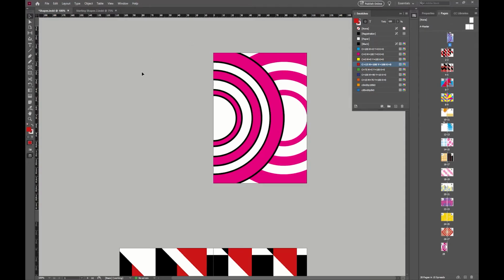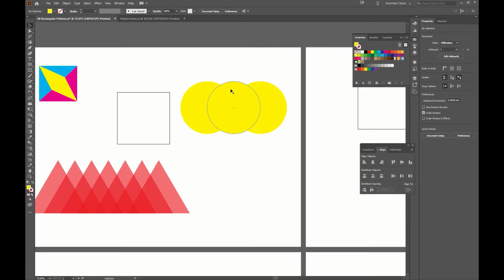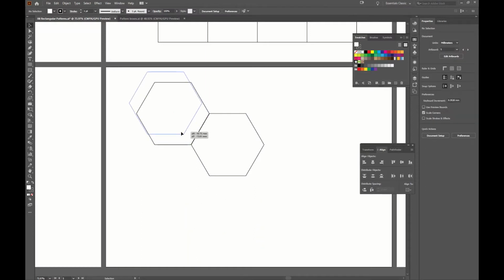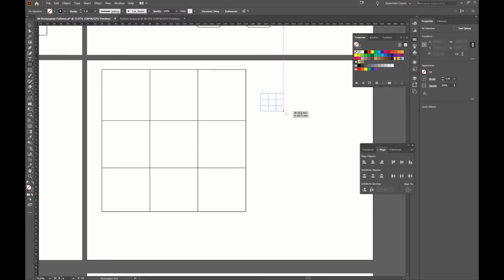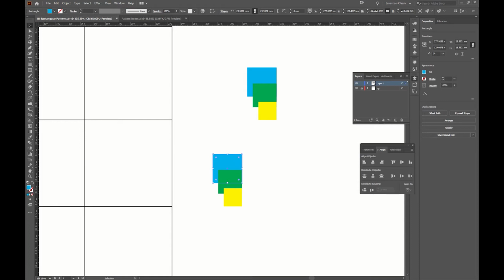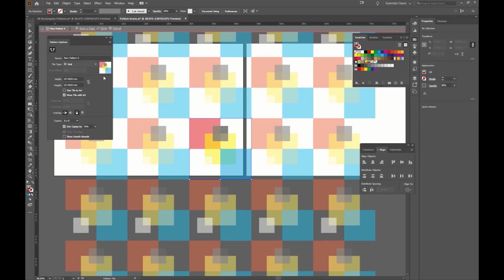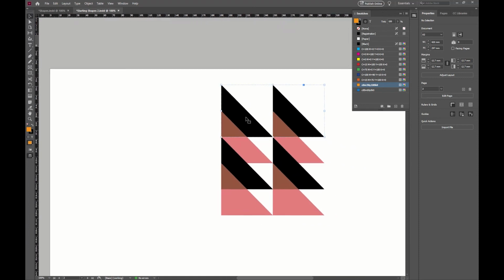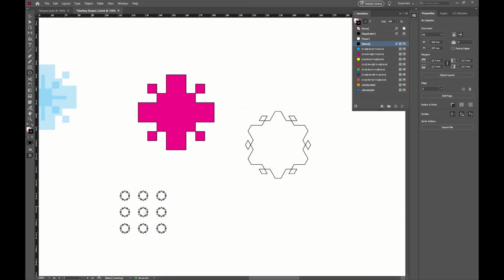Illustrator & InDesign Rectangular Array Patterns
How to make linear & rectangular array patterns in Illustrator & InDesign.
Creating grids using the rectangular grid tool in Illustrator.